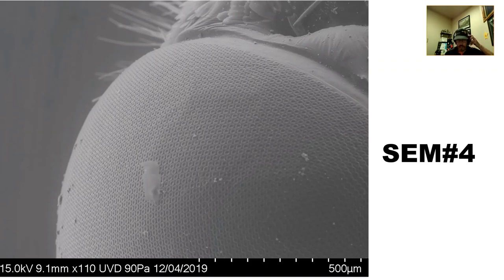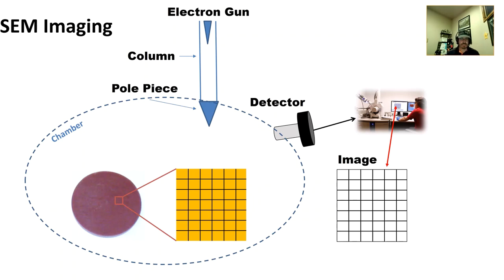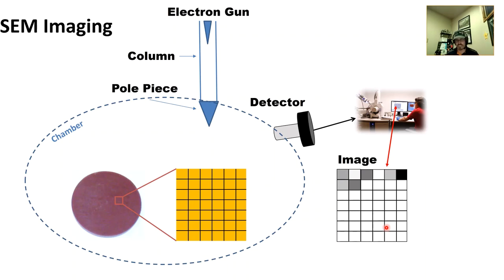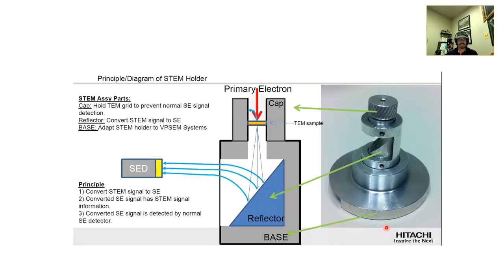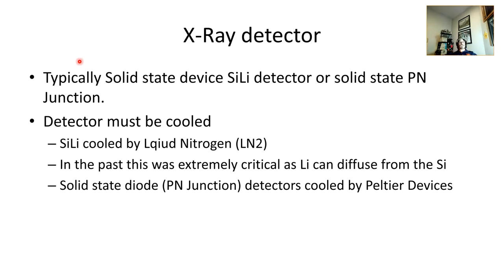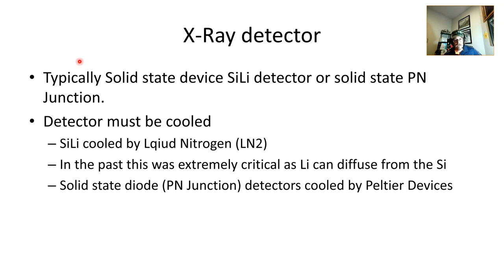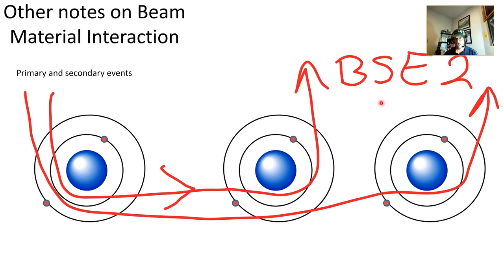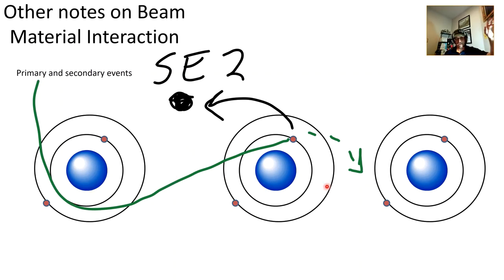SEM Lecture 4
The fourth lecture pertaining to scanning electron microscopy. MME/MASE Characterization Class UTEP MMBME.